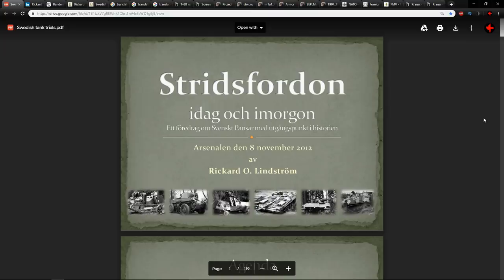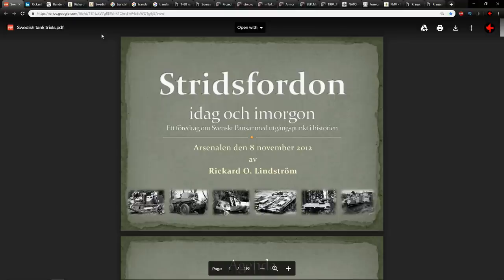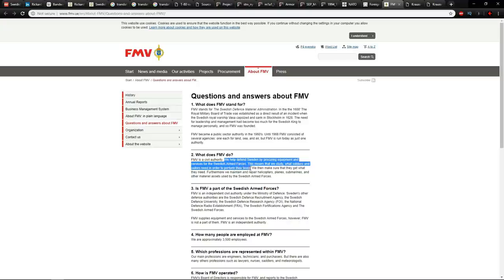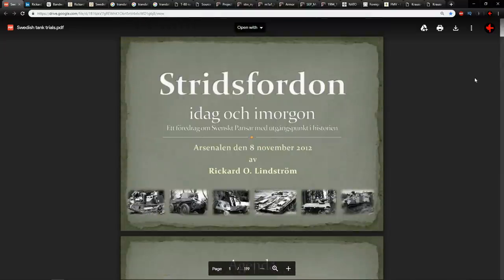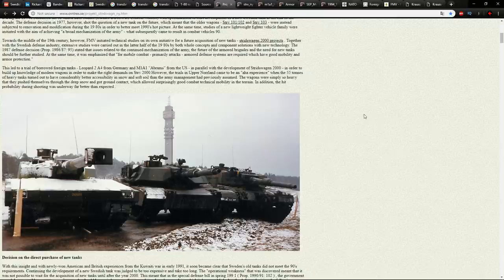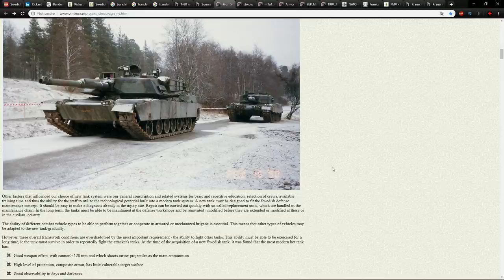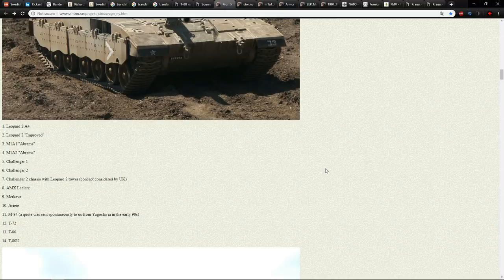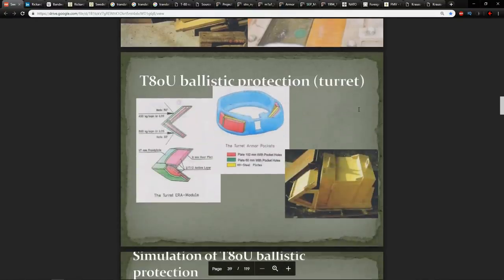War Thunder - The 1990s Swedish Tank Tests Are A Bad Source - Part 1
Rickard O. Lindstrom ;

One source is not good enough